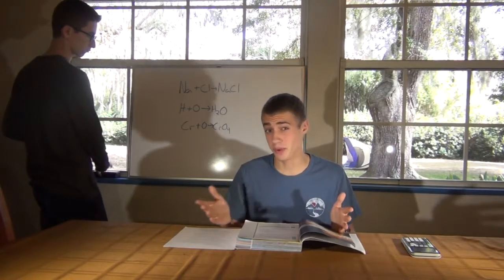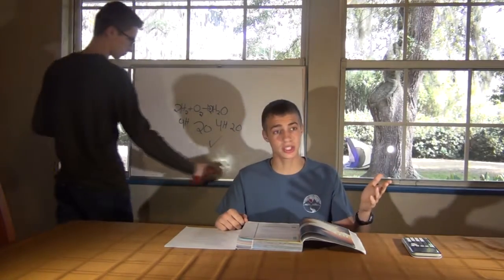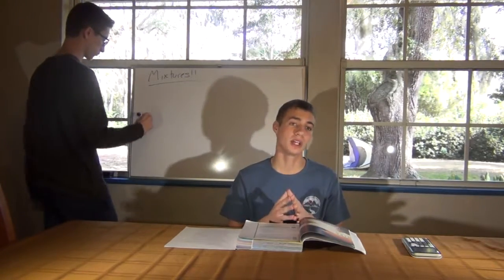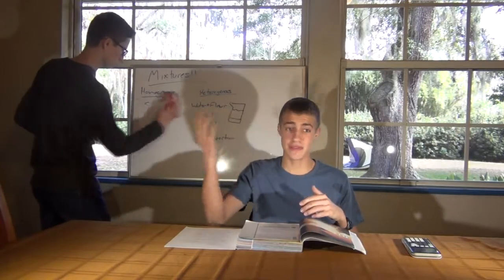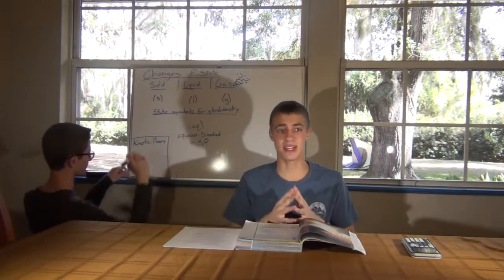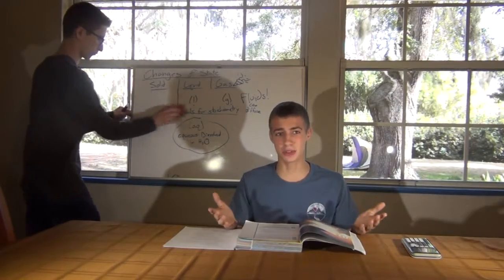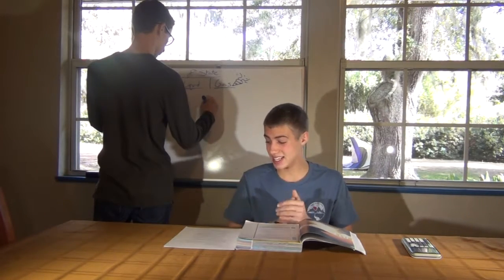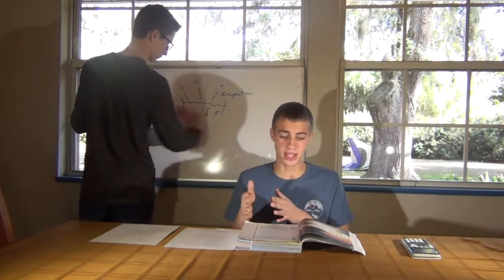Chemistry 1.1: The Particulate Nature of Matter and Chemical Change